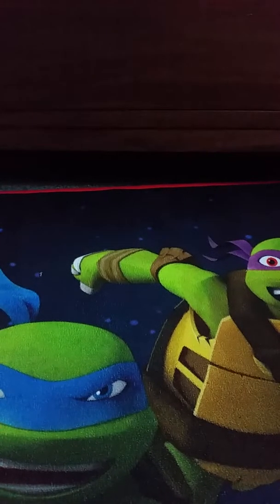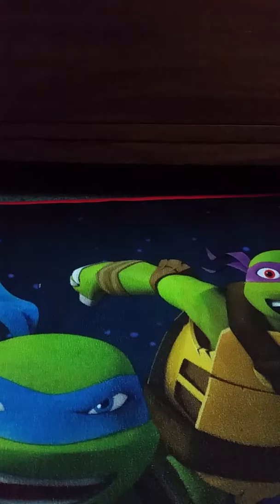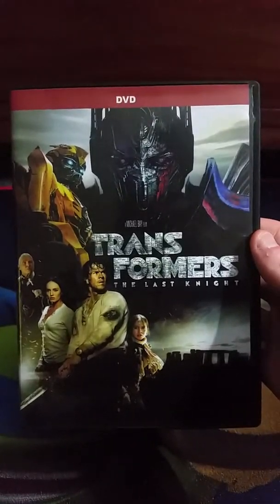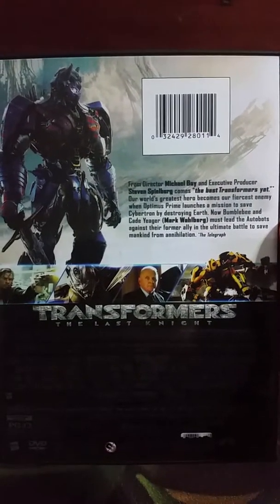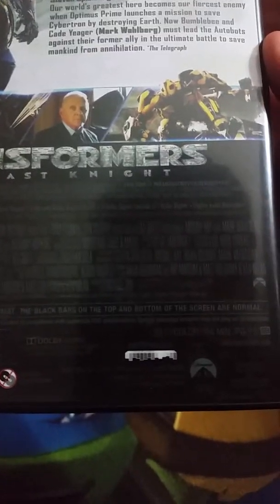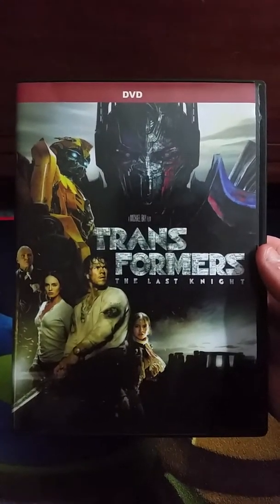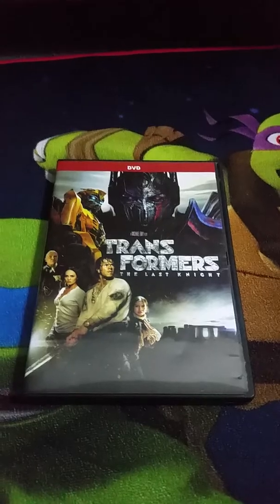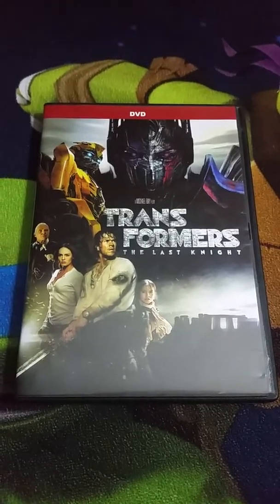Transformers: The Last Knight - DVD Unboxing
Hey guys, I'm back once again for my next DVD unboxing video, if you haven't seen the last DVD unboxing video that I did, it was for Transformers: Revenge of the Fallen, if you haven't seen the unboxing video, go check it out. And in this video I'm going to show you my DVD unboxing for the 2017 DVD of "Transformers: The Last Knight." Enjoy! :)